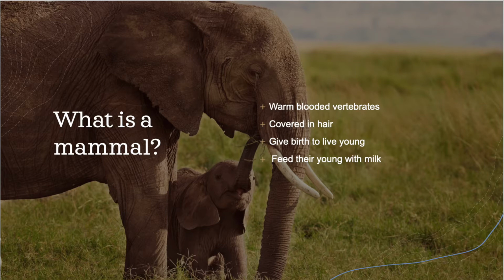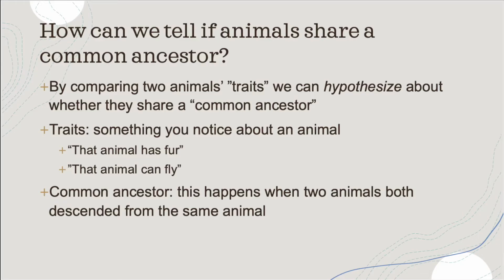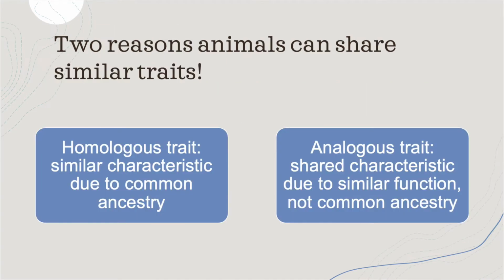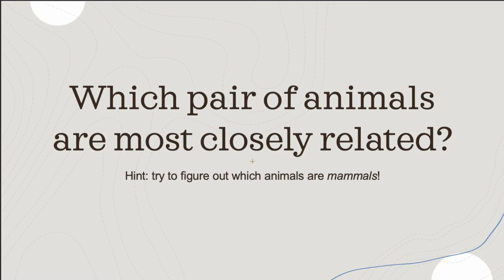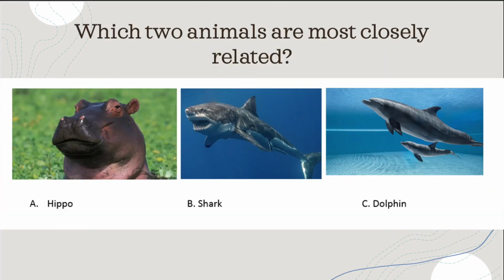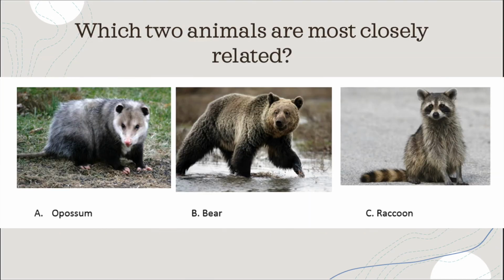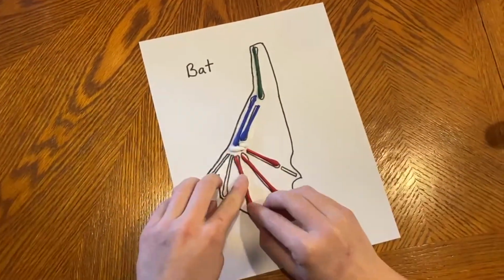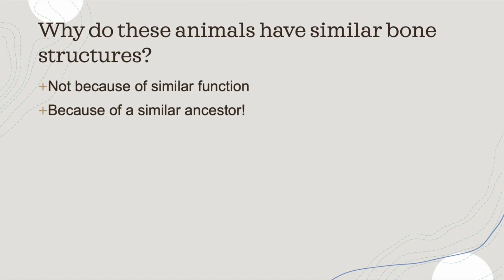Evolution Lesson on Homologous Structures - USC JEP STEM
Evolution Lesson Plan on Homologous structures for elementary school students. Are you looking for a simple way to discuss how homologous structures work compared to analogous when it comes to evolution in mammals? This experiment and video is all you need. For the experiment, you need Q-tips and paint in red, green and blue plus the worksheets with the bone outlines on it.

This lesson is aligned to NGSS standard 3-LS4-3: Construct an argument with evidence that in a particular habitat some organisms can survive well, some survive less well, and some cannot survive at all.

Lesson Plan by Dieuwertje "DJ" Kast and Cecily Pulver. Lesson plan was created for Dr. Suzanne Edmands' NSF grant called "Mother's Curse? Sex-specific mitochondrial effects in the copepod Tigriopus californicus".

Evolutionary scientist Dr. Suzanne Edmands, a professor of Biological Sciences at USC and receiver of the NSF grant, laid the backdrop for the paucity of evolutionary instruction in US classrooms and common misconceptions about evolutionary theory. She described the specifics of  her research on the copepod Tigriopus californicus (type of zooplankton) and the evolution of the "Mother's Curse." Her project addresses the hypothesis that male-harming mutations can accumulate in the mitochondrial genome because mitochondrial DNA is only inherited from the mother, removing mitochondrial selective pressure in males.Thus, male-harming mutations are predicted to accumulate in the mitochondrial genome and result in reduced fitness of males, hence “the Mother’s Curse”.

Video by Emma Case

For more details on this lesson, reach out to JEP STEM Education Program Director.